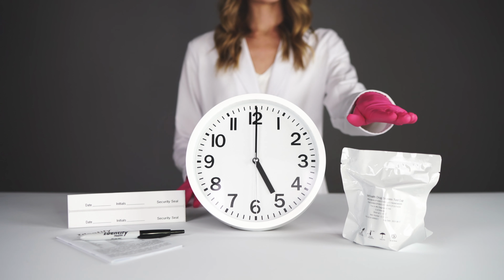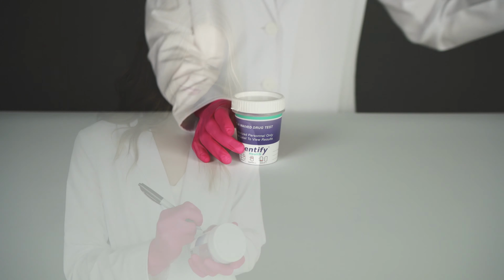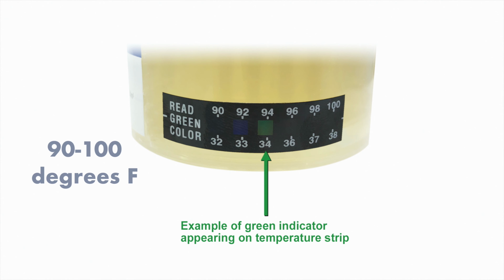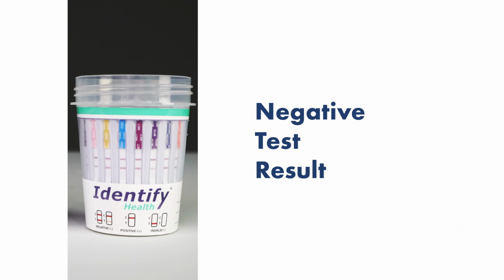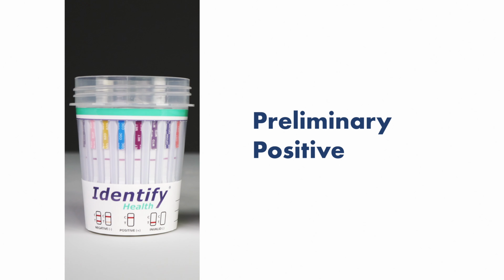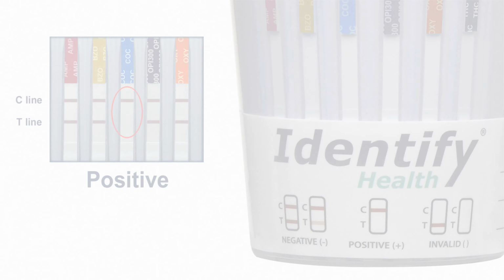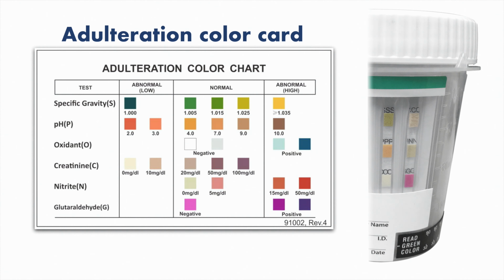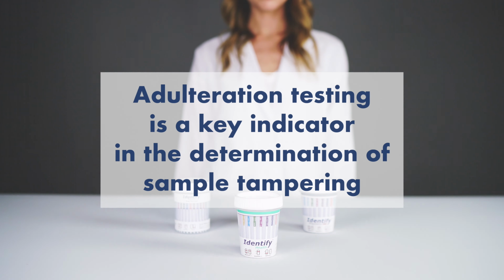How To Use Identify Health Instant Urine Drug Test Cups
Welcome to our How To Use Identify Health Drug Test Cups Instructional video. This video provides step-by-step directions on how to perform our instant urine cup test and also how to read and interpret test results. Identify Health Drug Test Cups are CLIA Waived for professional use and US FDA 510k Cleared for OTC Over The Counter use. Forensice Use Only tests are also available with premium panels such as ETG, FEN, K2, TRA. Identify Health Point of Care Urine Screen Cups are used by hospitals, pain management physicians, drug court systems, national rehabilitation facilities, employers, and home offices.

• Identify Health drug test cups are manufactured under stringent US FDA guidelines for quality control and use many USA made reagents.
• Each cup is individually sealed in an air-tight pouch
• 150 ML cup volume with marked minimum fill line of 30 ML
• Security Seal stickers are included for tamper prevention and record keeping
• Leak-resistant cup and lid design
• Printable PDF test results form available upon request
• East-to-open packaging with US FDA required labeling
• Two year shelf life after manufacturing date. Please see product description when purchasing for current expiration date

Purchase quantity options: Identify Health drug tests come in many available quantity options convenient for your testing needs. Some are available in packs as low as 25 tests up to boxes of 200. Generally, your price per tests decreases for each higher purchased quantity.

Materials provided: Individually sealed drug test cups, security seal stickers, product insert literature, adulteration color card (optional)
Materials needed but not provided: Watch or timer, writing utensil.

Visit our Identify brand website for shopping and additional information including drugs tested charts, drug parent charts, and much more

Visit our parent company website for Medical Distribution group to purchase our Identify family of tests as well as other laboratory supplies

Shop all Identify Diagnostics tests here from our Medical Distribution Group

14 Panel Drug Test Cup with 3 Adulterations (Forensic Use Only)

14 Panel Drug Test Cup with 3 Adulterations (Forensic Use Only)